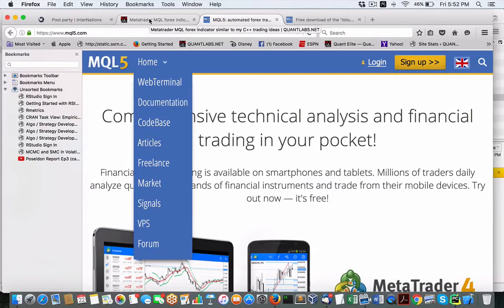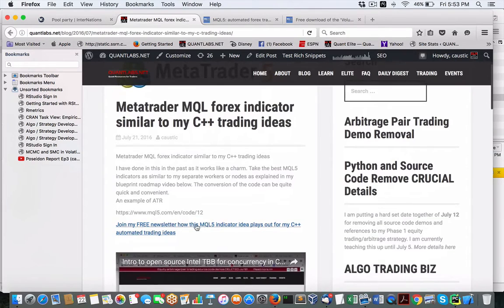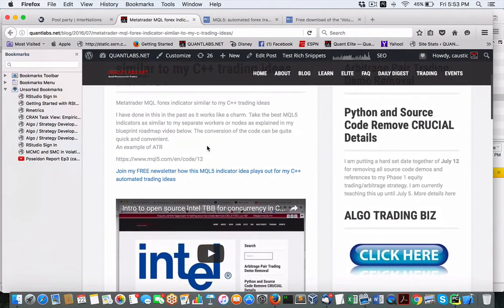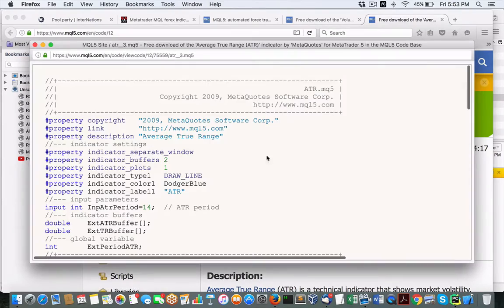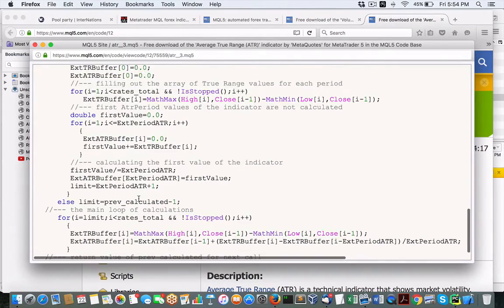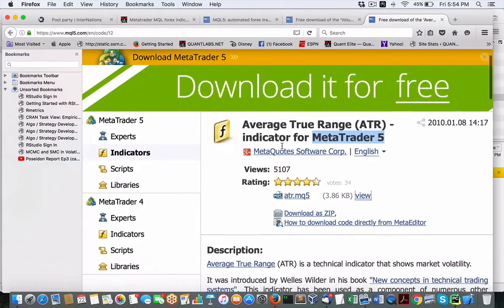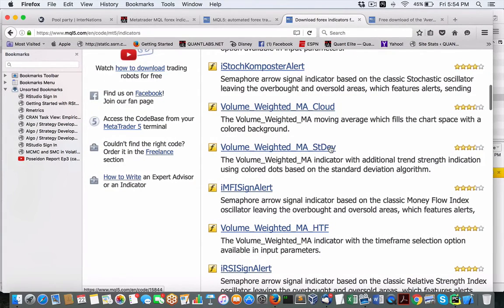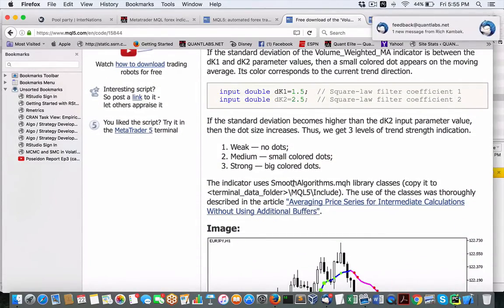Metatrader MQL forex indicator similar to my C++ trading ideas